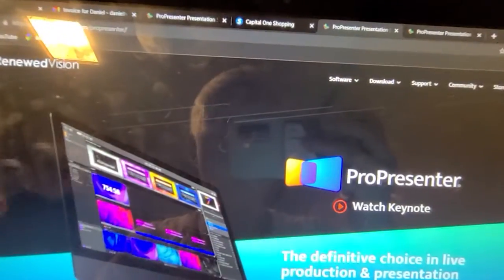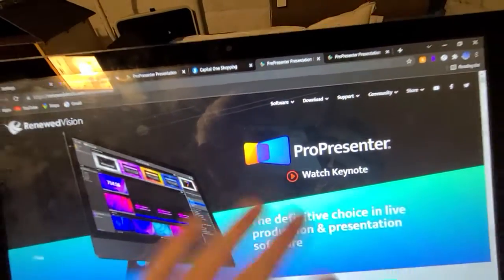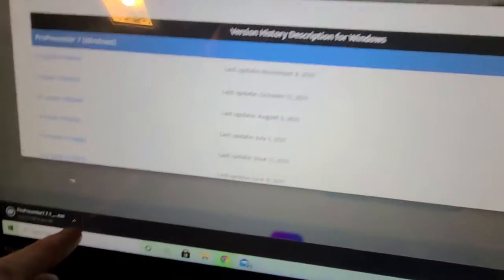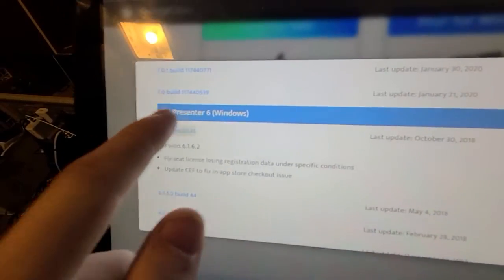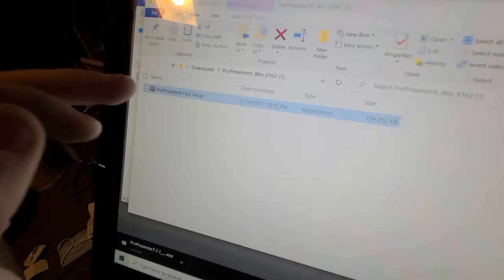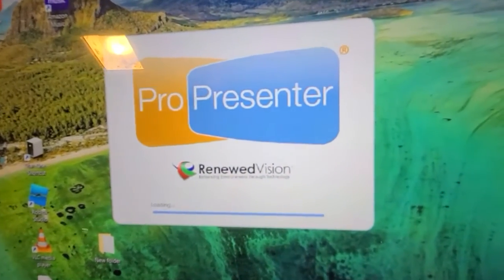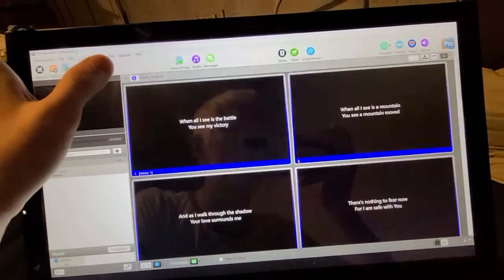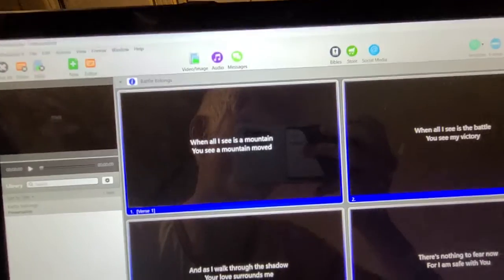how to download propresenter 6 older version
propresenter 6 is a worship desktop application allows you to add lyrics and songs.